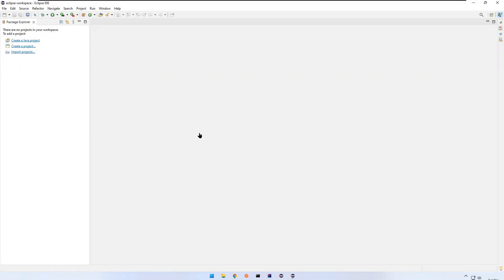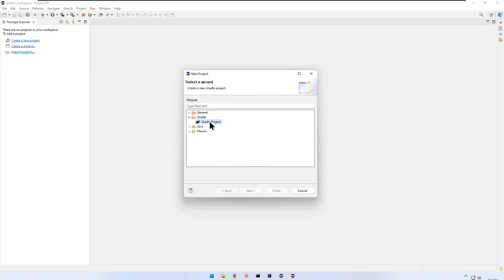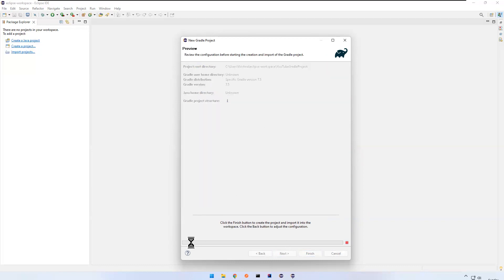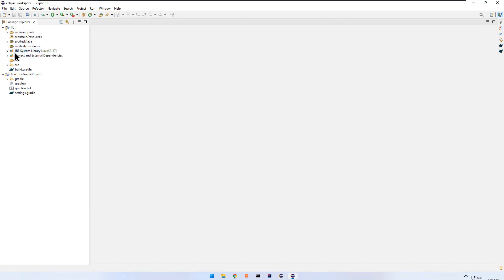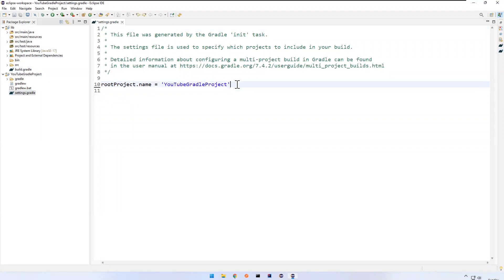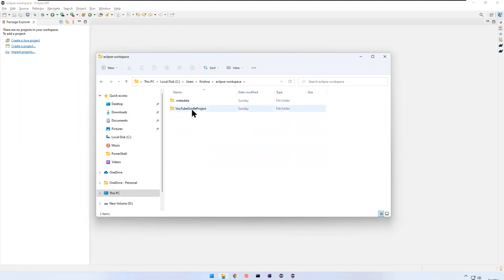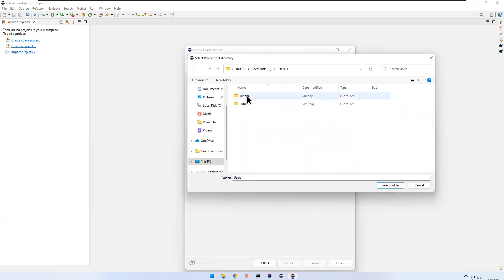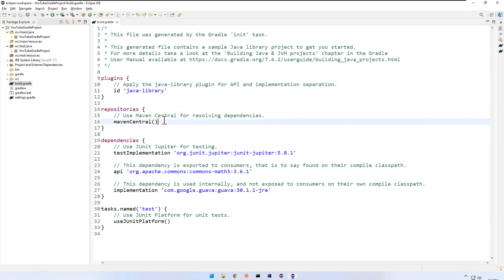21. How to create a Gradle Project in Eclipse | Java Gradle Project | Eclipse Tutorial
Please use the following link to install the Katalon Studio:

This video will explain how to create a gradle project in eclipse ide. Gradle is a type of java project which will allow us to maintain the project dependencies easily. It uses build.gradle file to write the build script using groovy or kotlin dsl language.